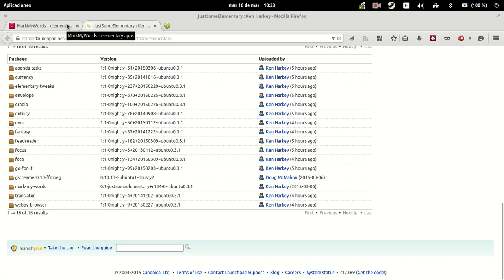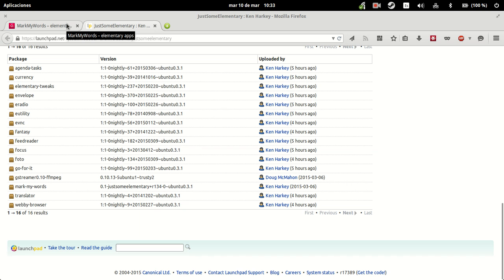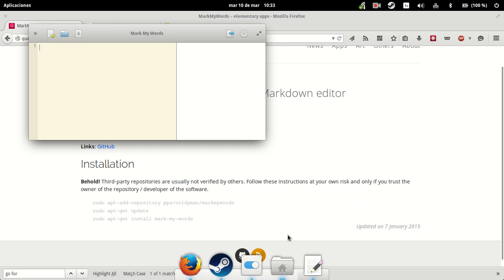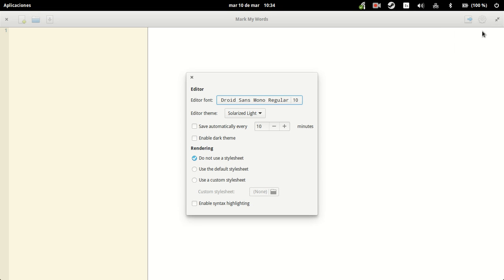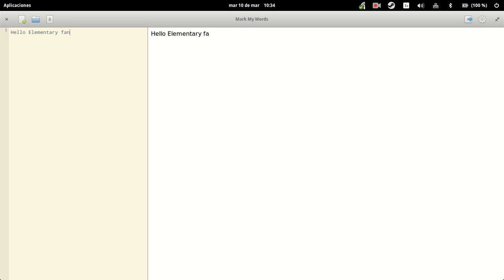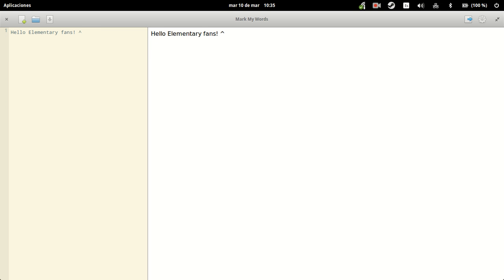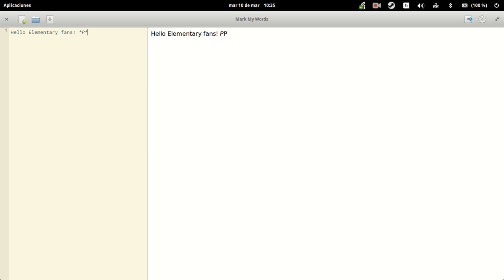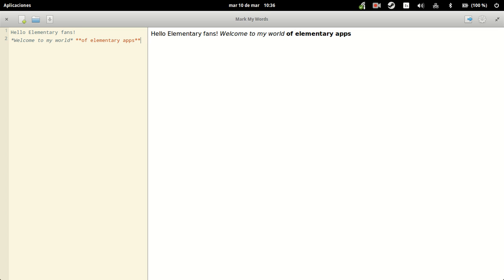Elementary 3rd Party Apps Review: Mark My Words (XI)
This is the review for Mark My Words created by Ashkay Shekher

A majority of elementary 3rd party apps is featured in the Apps for elementary site in Quassy's github